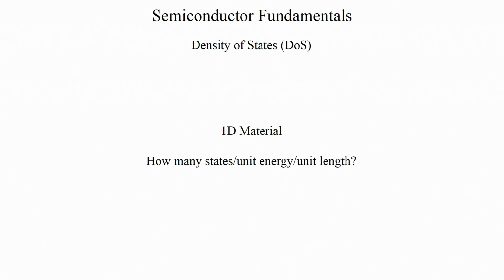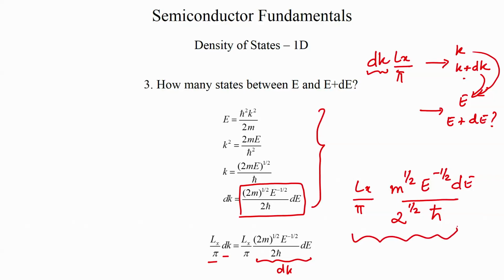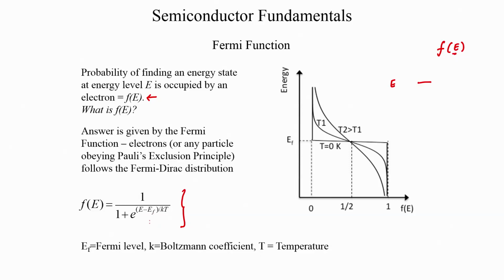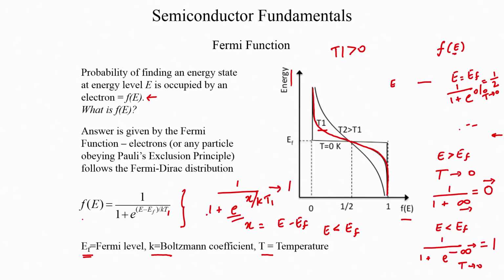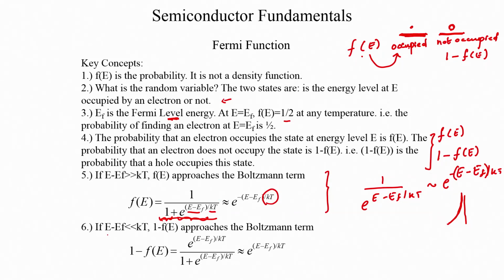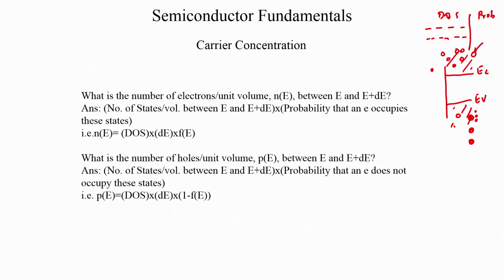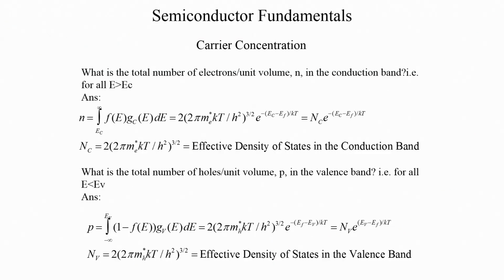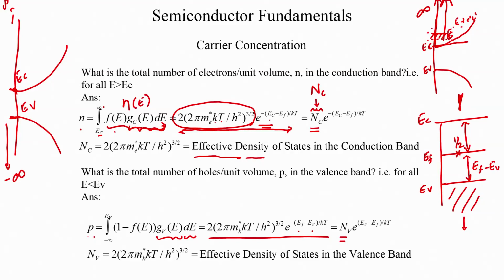lec10-Density of States - Continued, Fermi Function